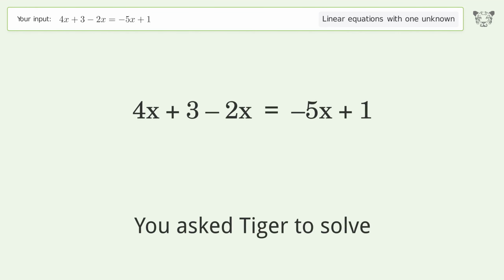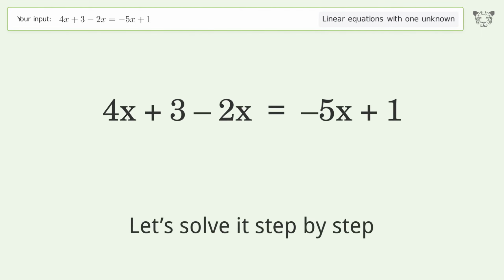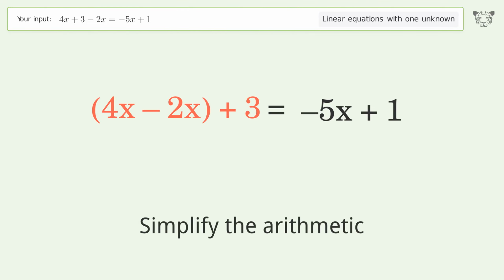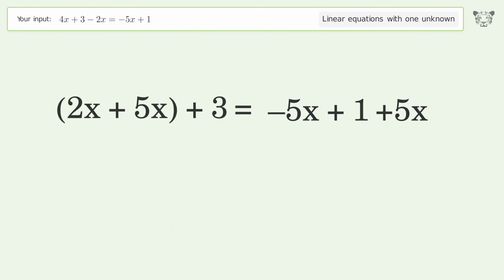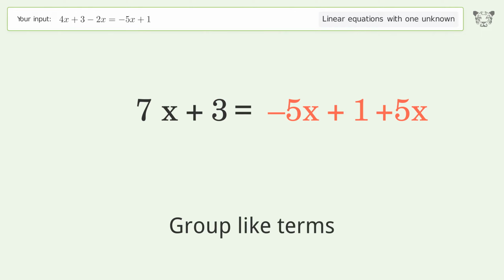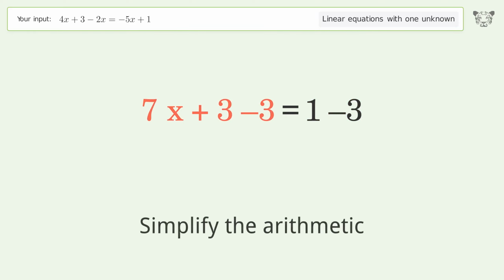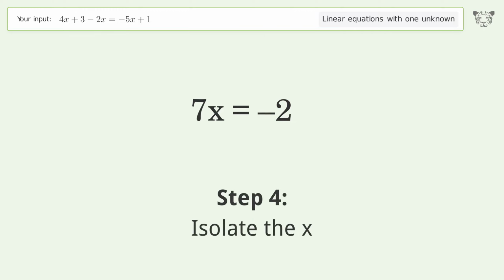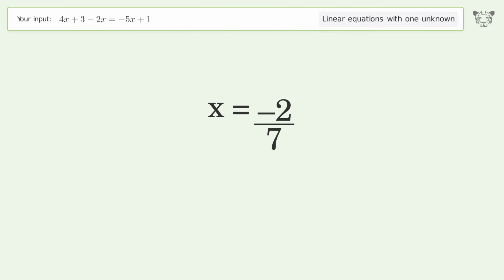Linear equation with one unknown: Solve 4x+3-2x=-5x+1 step-by-step solution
Solving 4x+3-2x=-5x+1 using the linear equation with one unknown solver

for a step-by-step and more tips and tricks for dealing with linear equations with one unknown.